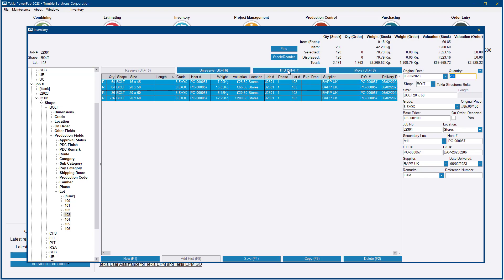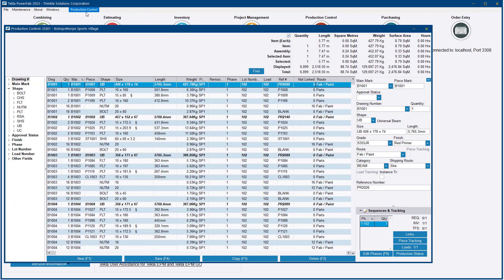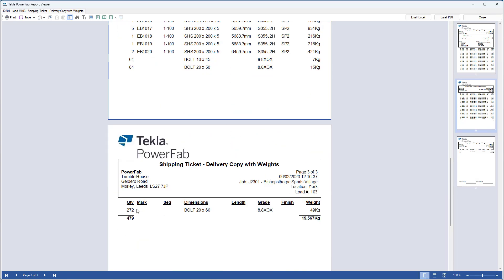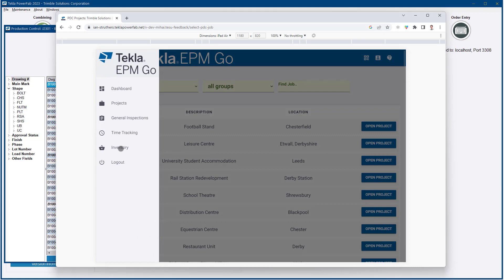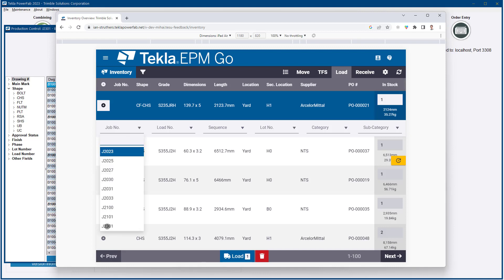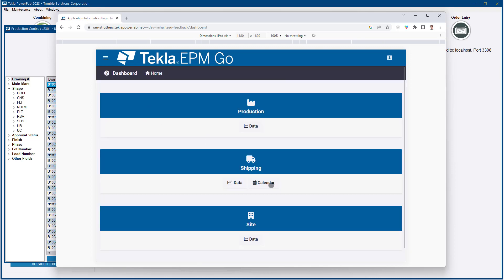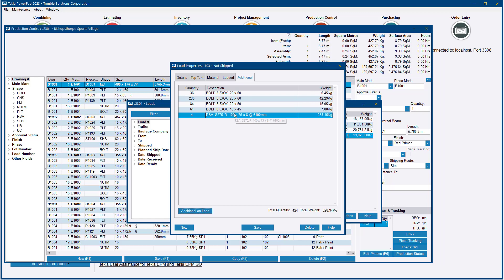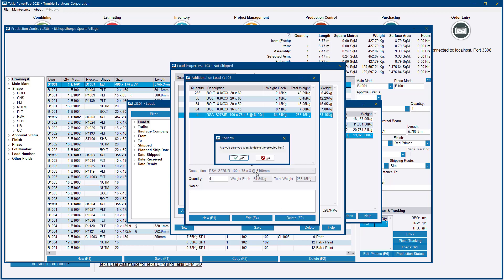Tekla PowerFab: Add Inventory to a Load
Steel fabricators do not just ship fabricated steel work, they also ship raw inventory materials. This could be steel items such as angles and flat bar, consumable items such as paint, and perhaps most commonly, bolts and other fastenings that have been purchased for the job. Now you can add inventory to a load and immediately take it from stock, automating the management and traceability of this process.